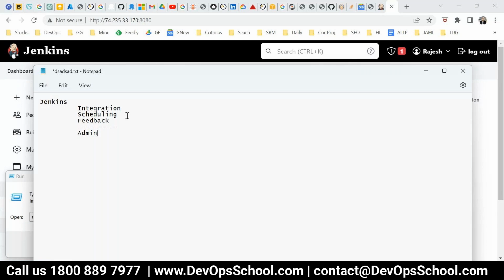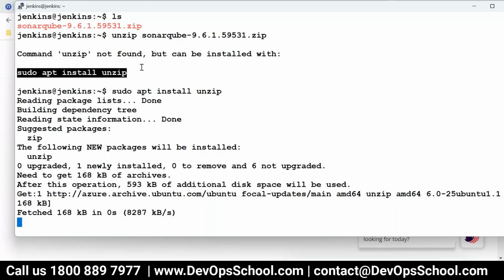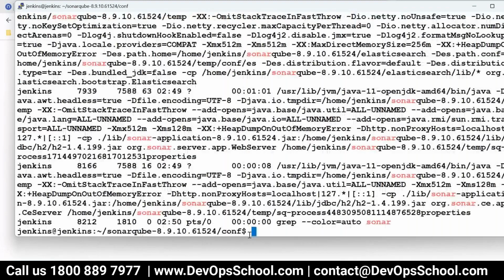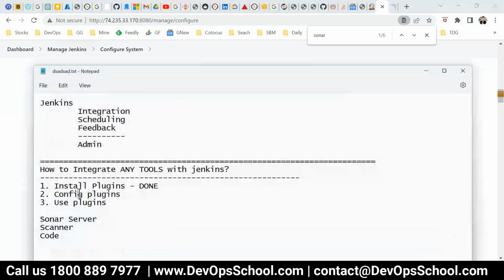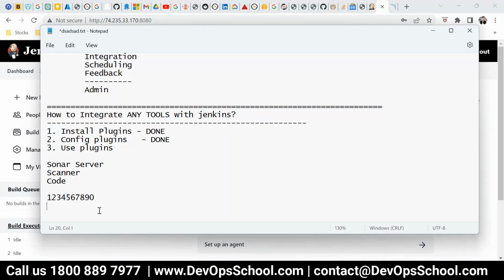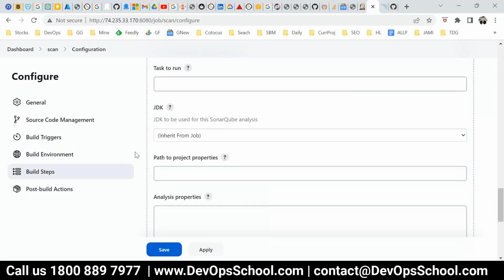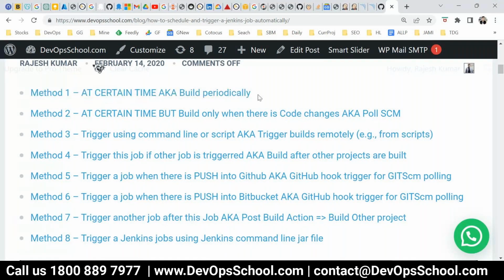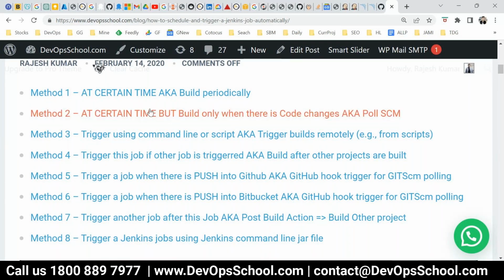Jenkins Fundamental Tutorials for Beginner | Session 2 | Part 1 Out 2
- Private video is only available for 399 Plan.

Top 10 Certifications in the world
1. DevOps Certified Professionals (DCP)

2. Site Reliability Engineering Certified Professionals (SRECP)

3. DevSecOps Certified Professionals (DSOCP)

4. Master in DevOps Engineering (MDE)

5. Kubernetes Certified Administrator & Developer (KCAD)

6. GitOps Certified Professional (GOCP)

7. Master in Observability Engineering (MOE)

8. MLOps Certified

9. DataOps Certified Professional (DOCP)

10. AiOps Certified Professional (AIOCP)